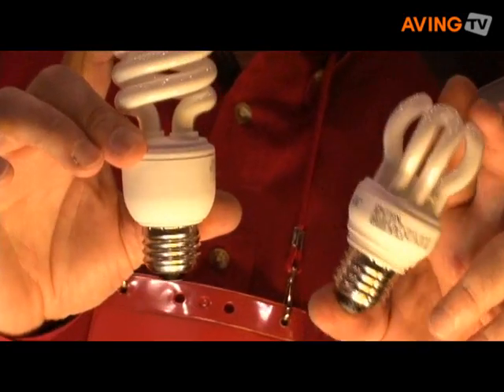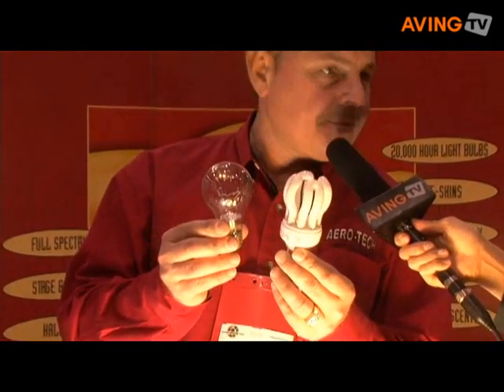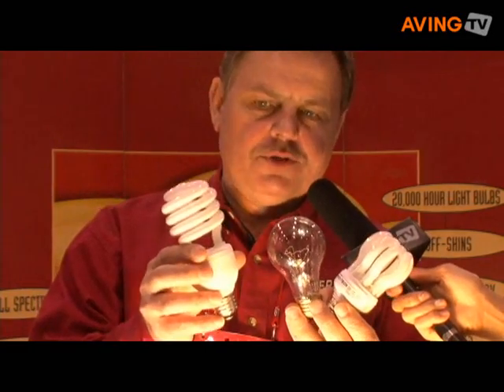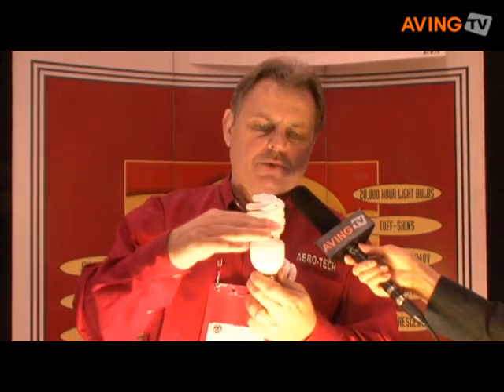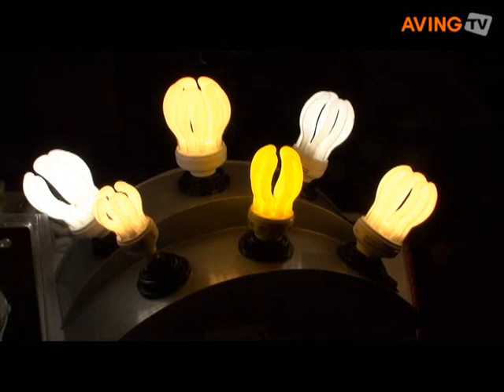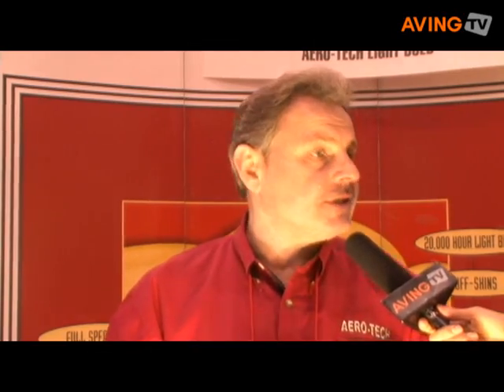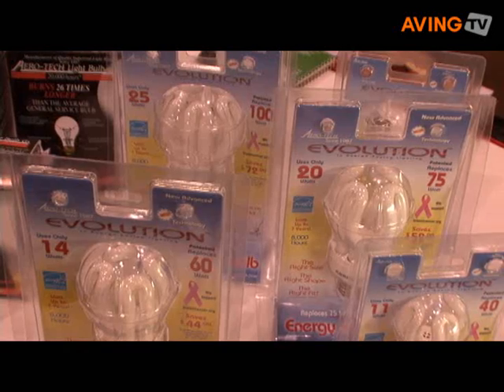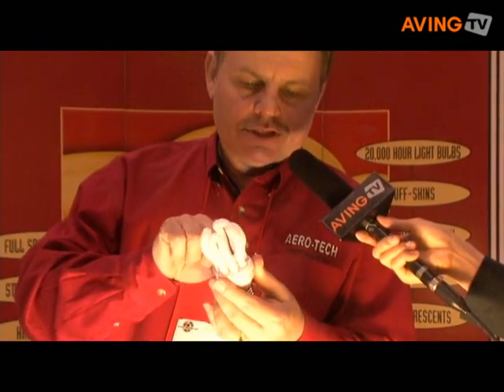Aero-tech to announce innovative shape 'Evolution' lightbulb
Aero-tech announced an innovative shape of light bulb 'Evolution' which lasts 10 times longer than standard bulbs at the 2008 National Hardware Show, May 6 ~8, in Las Vegas.